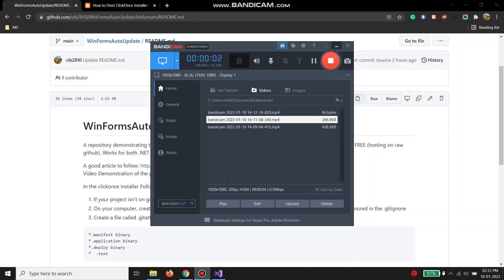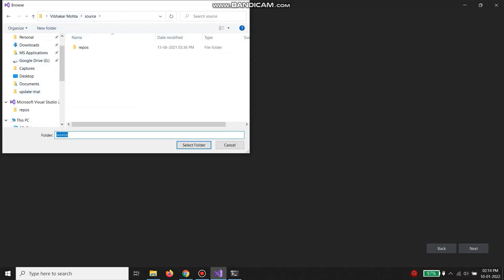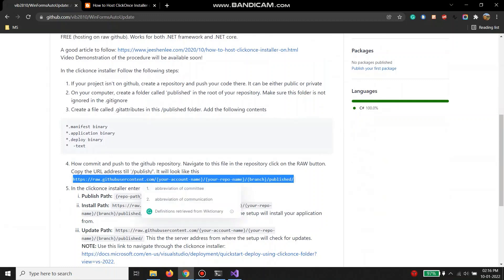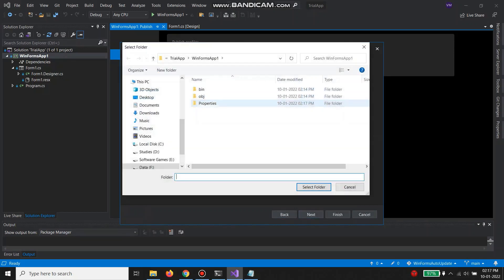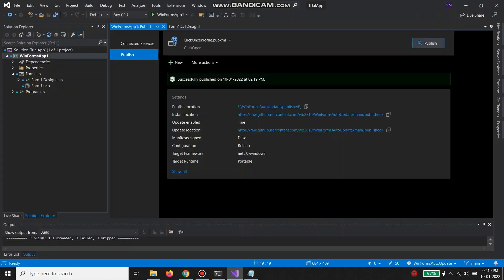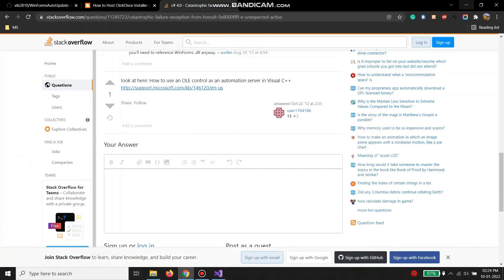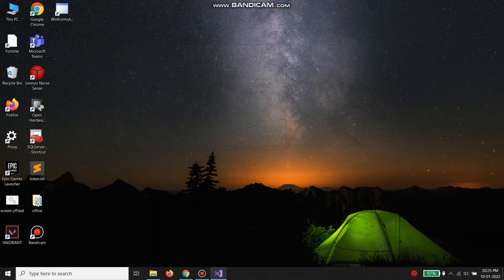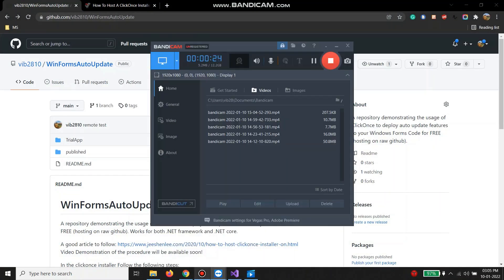C# Tutorial: Adding Auto Update Feature in Windows Forms Application Using ClickOnce & GitHub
This method uses the ClickOnce interface to deploy your windows forms application (c# application) on GitHub for free! Use this method to push application changes to multiple clients using a simple GitHub hosted publish folder. I had a hard time finding resources illustrating this, hence making this video to make this process simpler for everyone.

Timestamps:
00:00 - Introduction
00:35 - Making GitHub Repository
00:59 - Making the .NET App
02:55 - Create /published folder
04:55 - ClickOnce Publish
07:43 - Install App
08:15 - Push Update
09:36 - Auto Update Test
10:09 - Test on Remote PC